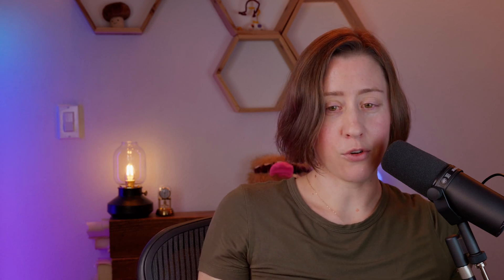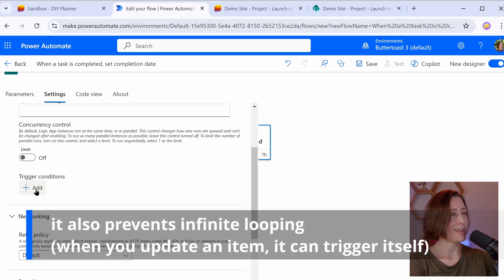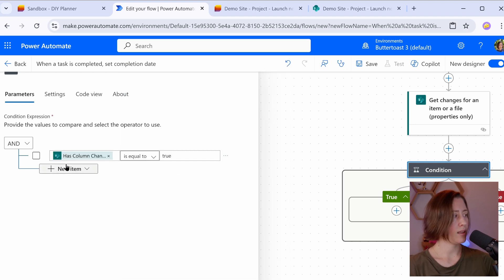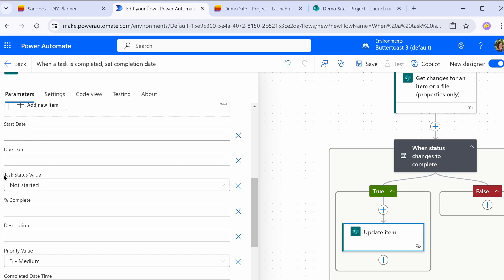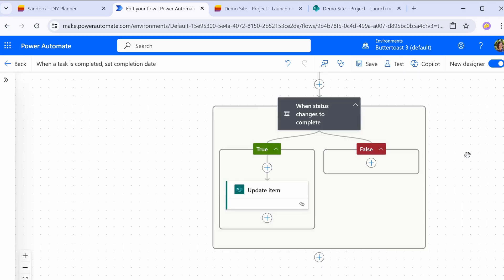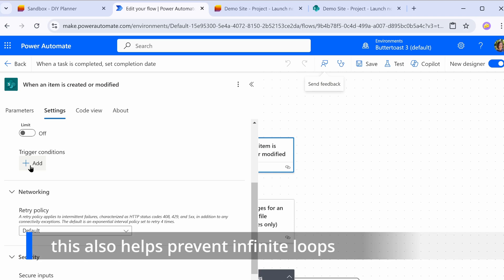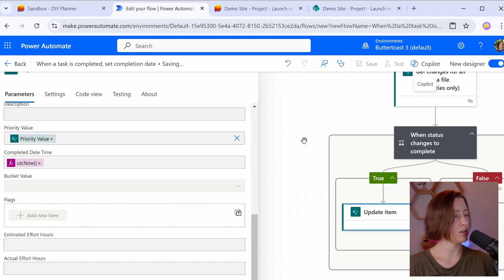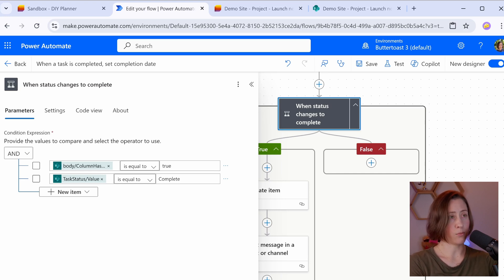Automate Actions when a FIELD CHANGES in Microsoft Lists with Power Automate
Microsoft Lists has an action that allows you to “get changes” to an item or file, then perform actions when specific conditions are true. We use this to automatically set the completed date/time and percentage complete on tasks, but it’s also great for setting a “close date” on a ticketing system or “tracker”.

🛠️ RESOURCES
- How to send reminder notifications in Power Automate (this one is for approvals, but same concept applies to due dates)

🍀 CHAPTERS
0:00 - Intro
0:55- Create the flow
2:47 - Get the changes to the item
5:07 - Update the list item
8:03 - Test the flow
9:27 - Trigger conditions
11:41 - Teams and email notifications

- Create a task list with a board view in Microsoft Lists (data source used in this video)